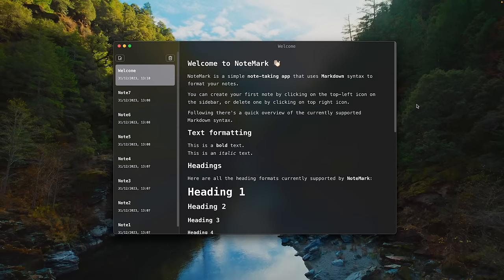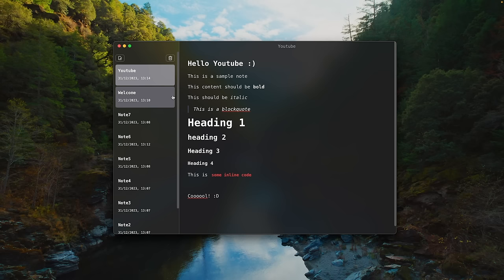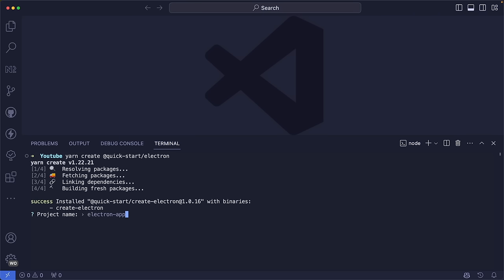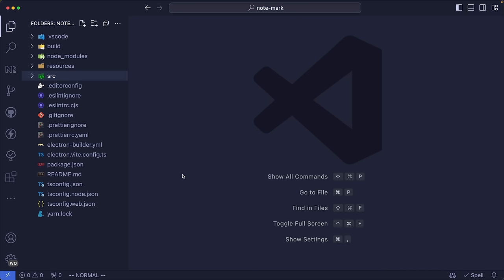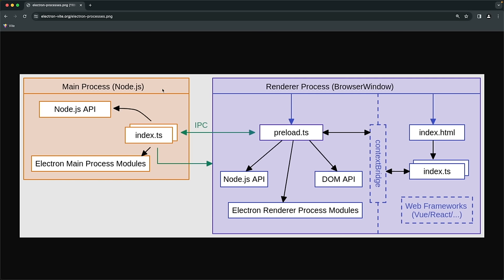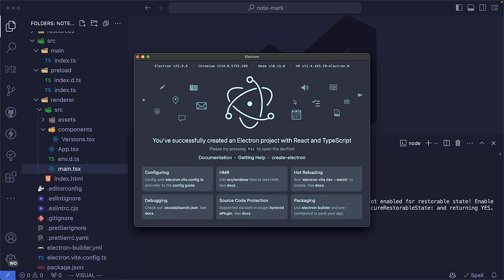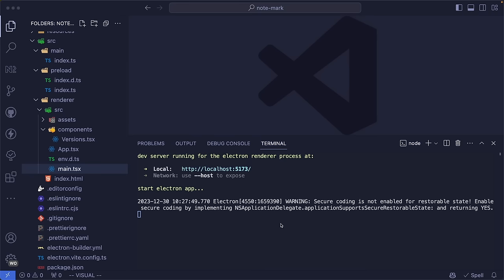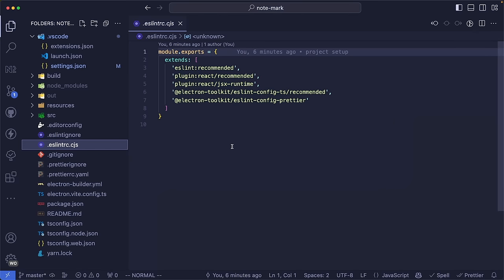Build a Markdown Notes app with Electron, React, Typescript, Tailwind and Jotai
In this video, we are going to build a Markdown Notes desktop application using Electron, React, Typescript, Tailwind, and Jotai.

Timestamps
00:00:00 Intro
00:02:16 Creating an Electron Project
00:09:38 Codebase configuration (Prettier, eslint, tsconfig)
00:19:08 Project structure
00:26:48 Styling setup
00:33:08 Creating the UI
01:11:22 Adding the Editor
01:23:30 Adding Jotai
01:49:45 File system integration
01:55:44 Reading the notes from fs
02:14:50 Reading the content of the note
02:25:00 Saving the note content
02:32:45 Implementing auto saving
02:42:19 Creating new notes
02:55:00 Deleting the notes
03:09:09 App bundling
03:13:42 Outro